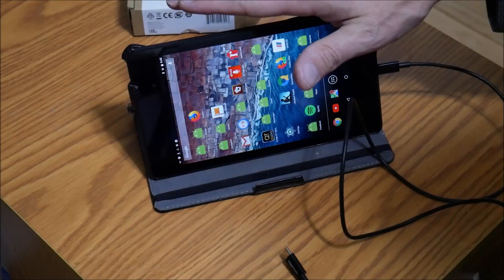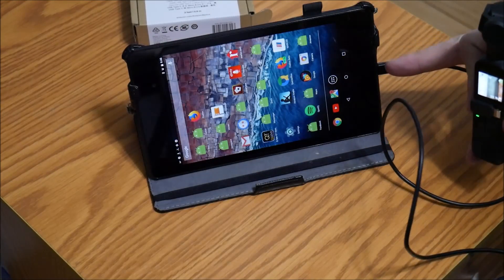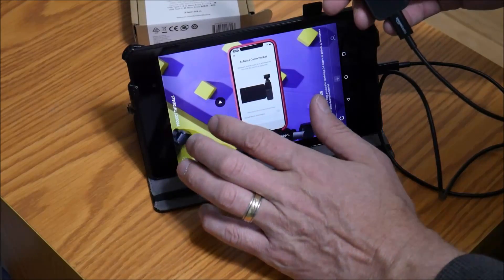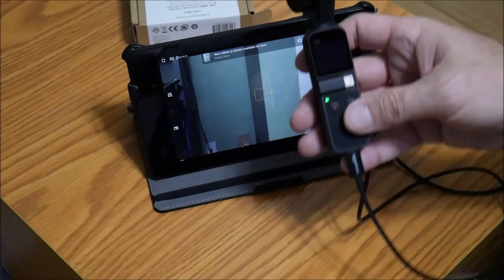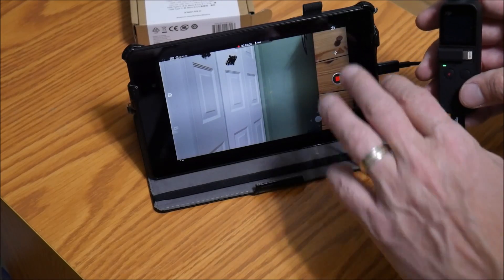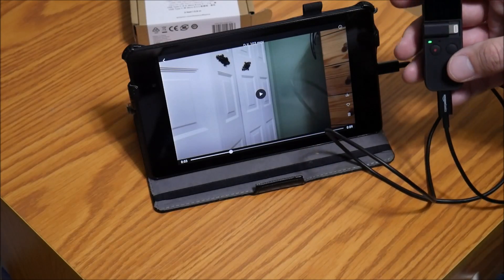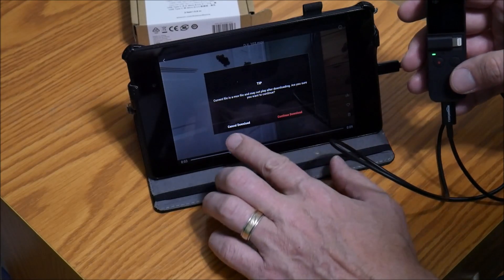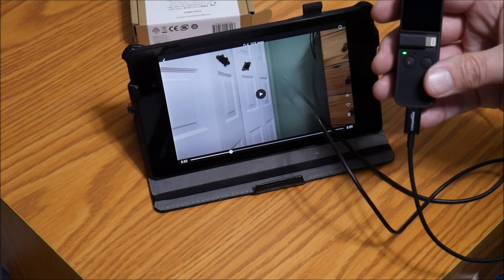DJI Osmo Pocket to Micro USB! Nexus 7!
The Osmo Pocket is an amazing device!   But.. many buyers are surprised that it requires a mobile device to activate it... and they don't include a USB Micro connector!   There are also many other advantages to being "wired" also such as being able to see the video image LARGE on your phone, and reviewing recorded video.   So we make it work with a very inexpensive AmazonBasics cable, connecting to a very classic Google Nexus tablet.
The AmazonBasics Cable used in this video is